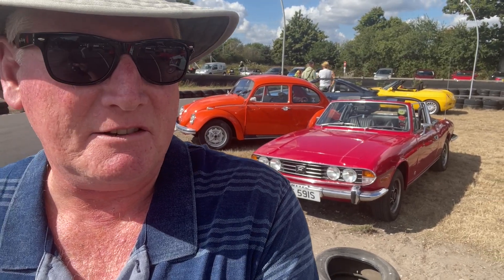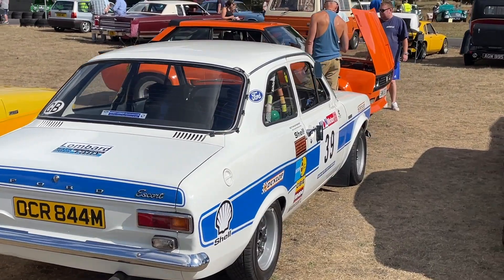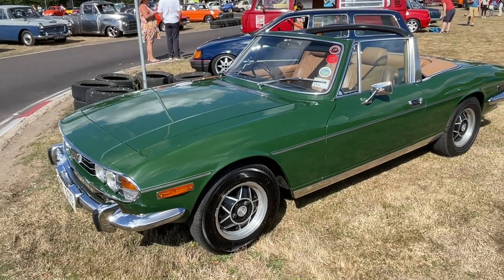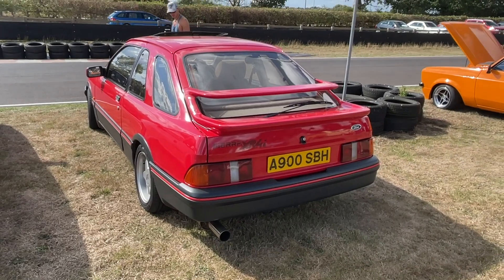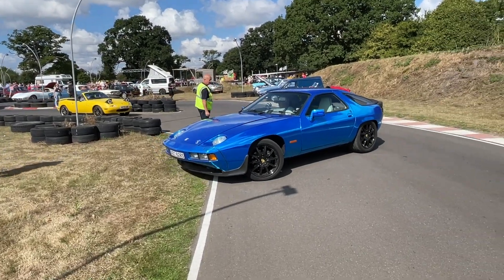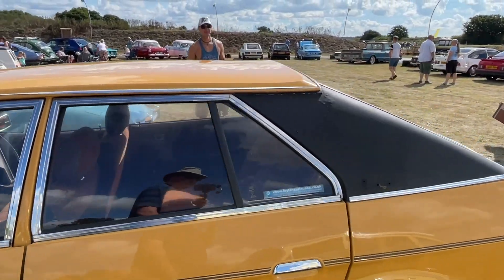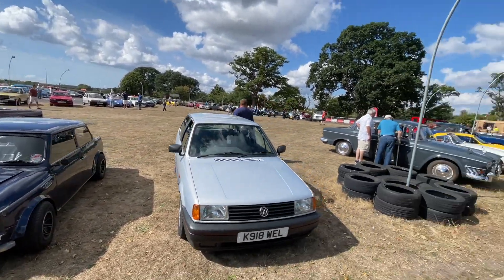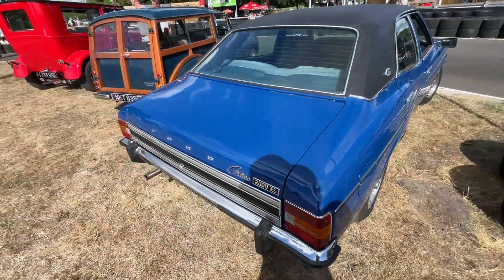South Coast Classics - Car Show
A Trip down to South Coast Classics Car Show in nearby West Parley, Bournemouth reveals many Classic Car Gems! TR Tony takes a wander to see what beautiful examples there are!